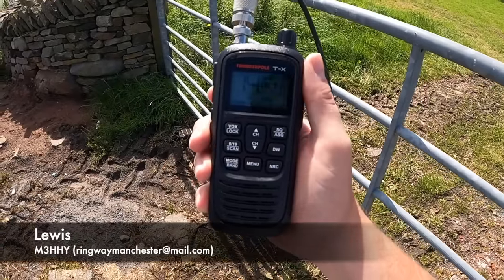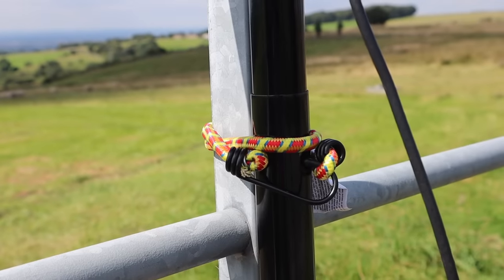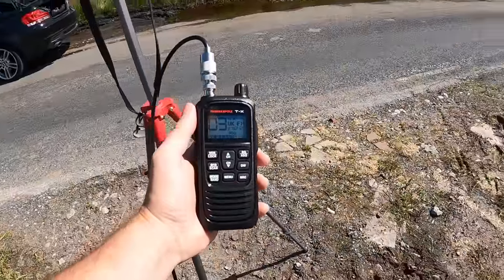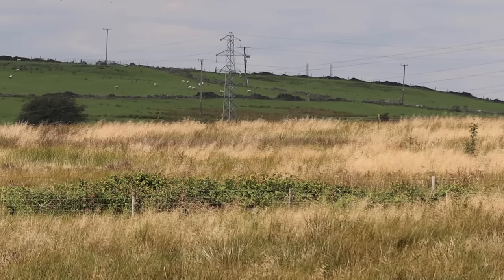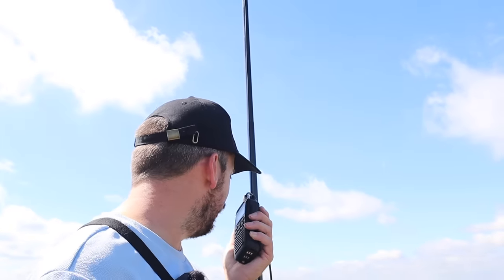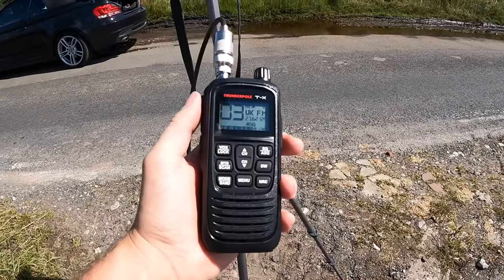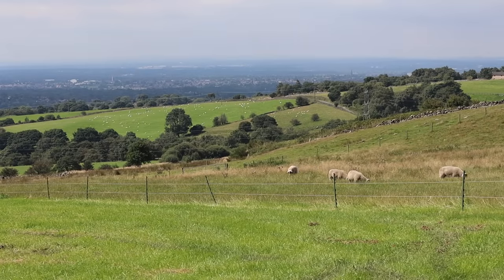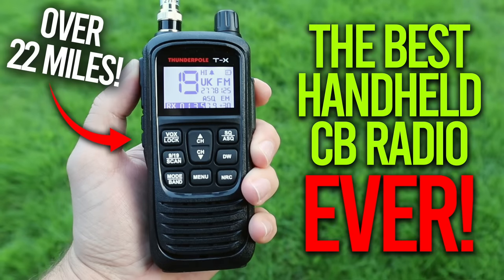Increase Your CB Radio's Range With This Aerial!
The Best Handheld CB Radio EVER!